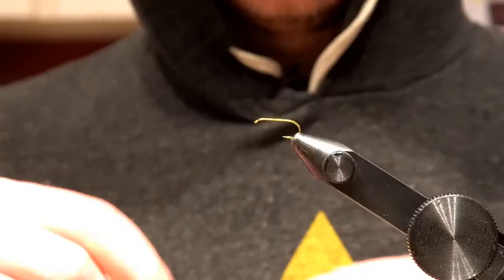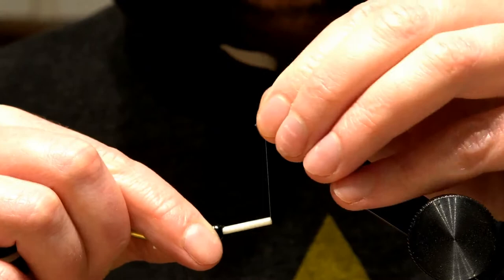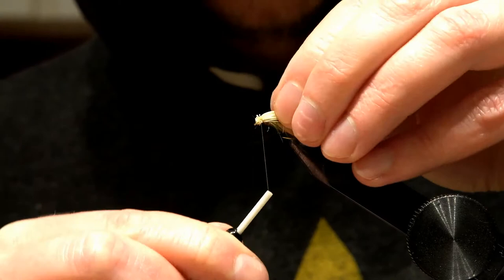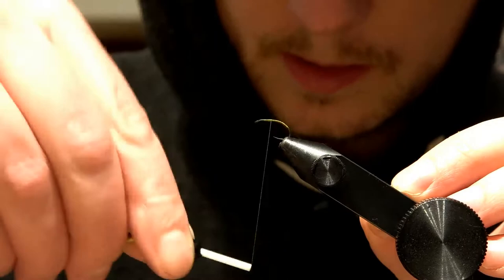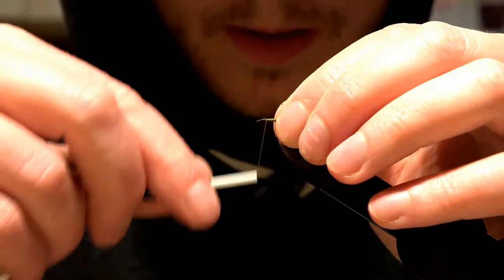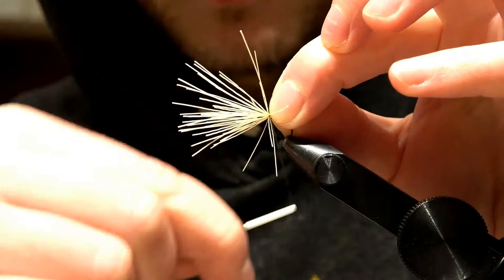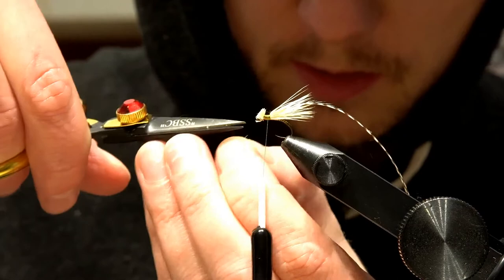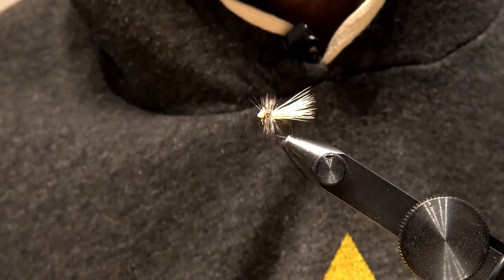Friday Night Flies - CDC Underwing Caddis & Quill Body Caddis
The first caddis in a super simple and quick tie if you are looking to get them done quick. It utilizes some CDC to help keep the fly floating all day. The second fly gets a little more fancy with a stripped peacock quill and some hackle. Both patterns are very effective and fun to fish. Once you get the hang of tying either they are a quick tie that will get you catching fish!
Special thanks to our show sponsors Superfly, Solarez, Chinook Wind Outfitters, Dr. Slick, Griffin and Stonfo.